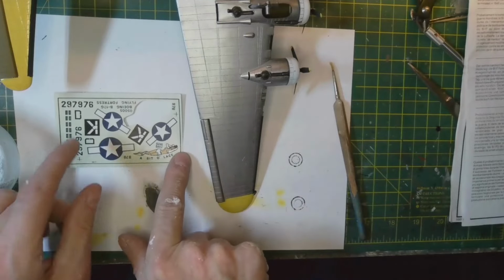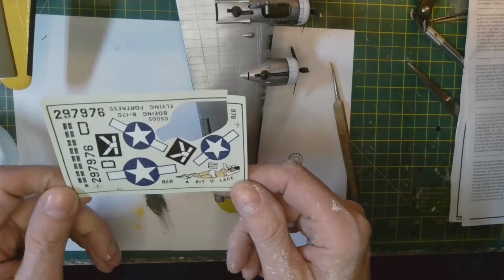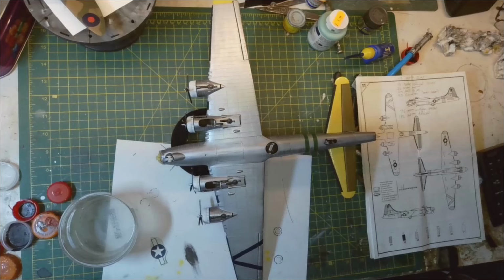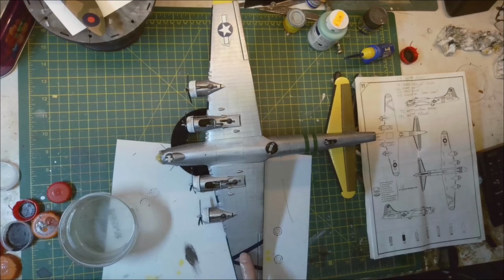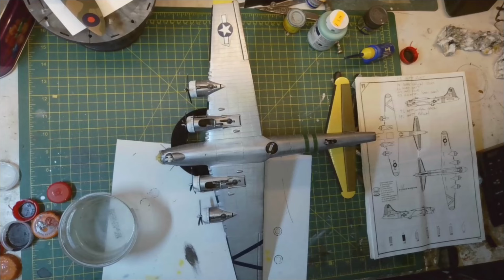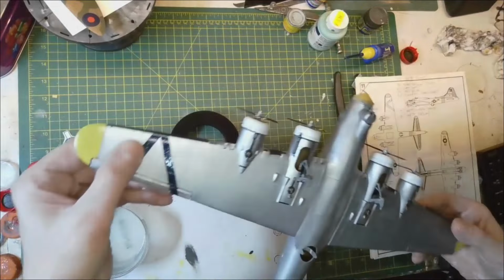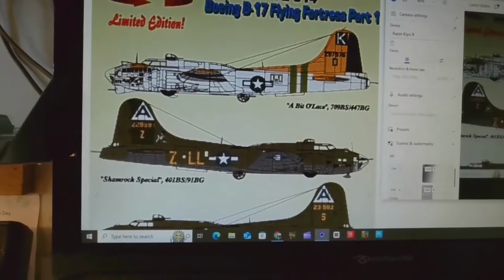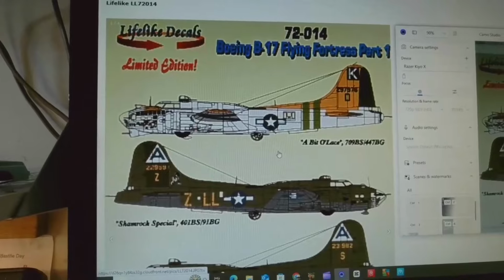The 2024 Solution for Disintegrating Decals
I hit a slight snag with the 30 plus year old decals, luckily I may have found an easy fix.